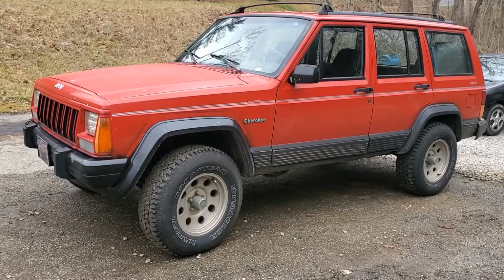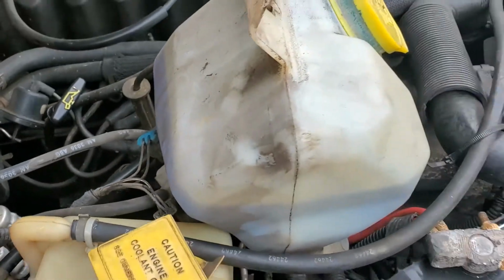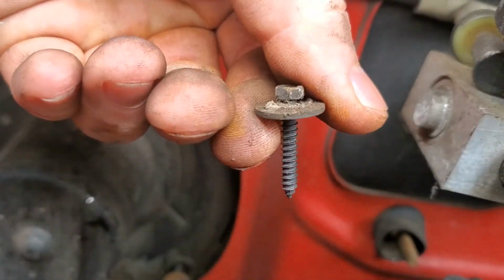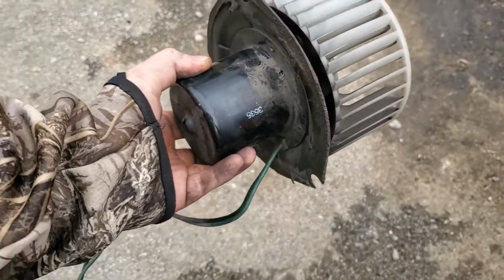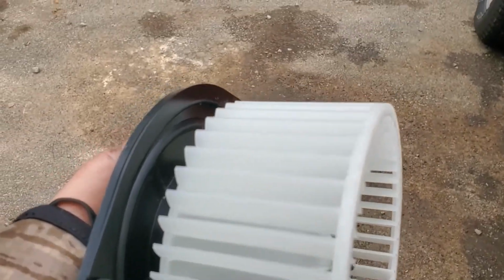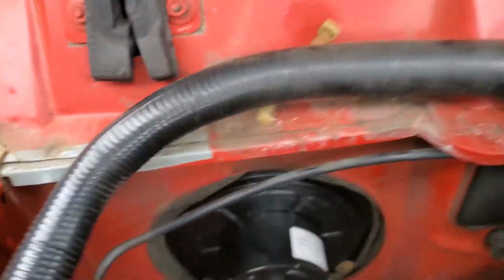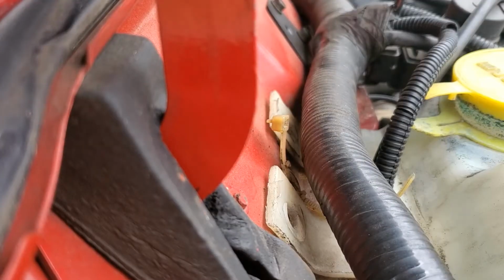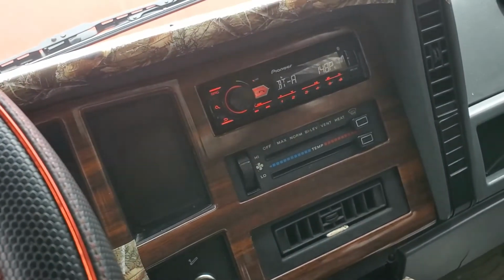1996 XJ Blower Motor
1996 Jeep Cherokee Country Blower Motor Replacement